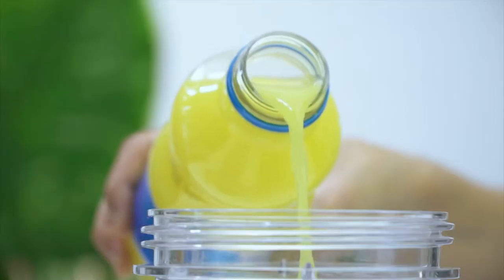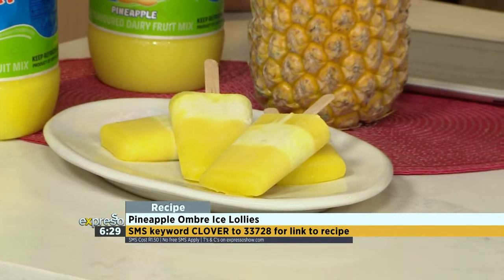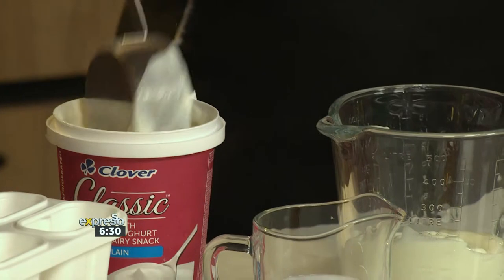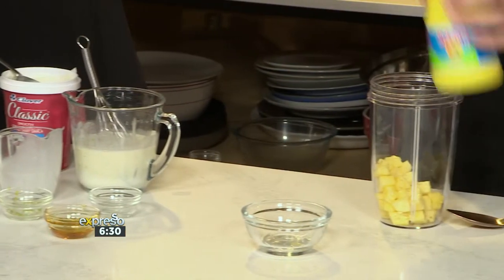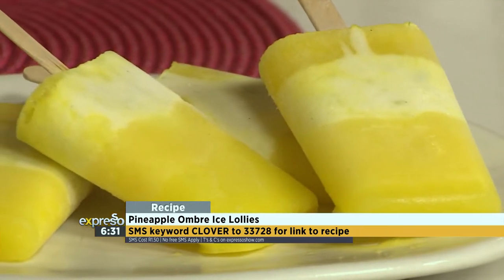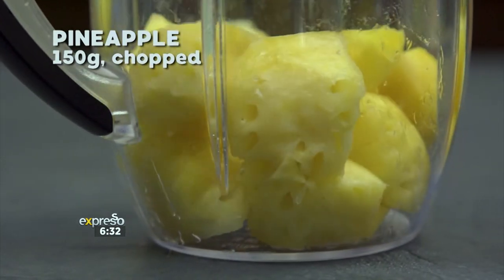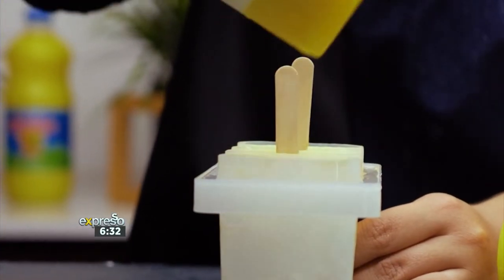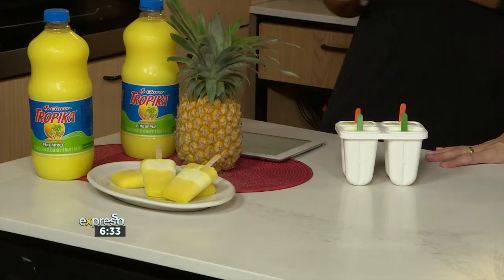Tropika Pineapple Ombre Ice Lollies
Tropika have taken the work out of it for us with their exotic Pineapple flavour, as we’re going to add in some fresh pineapple chunks, coconut cream and Clover Classic yoghurt, for the perfect combination. Feel and taste the islands with these games changing Pineapple ice lollies. Don’t sweat if you don’t own lolly moulds, simply use a cleaned single serving yoghurt pot instead – let’s get started!